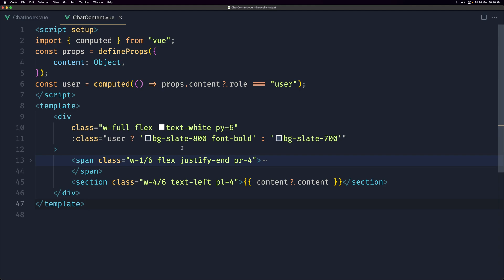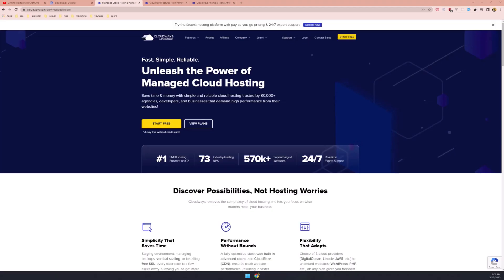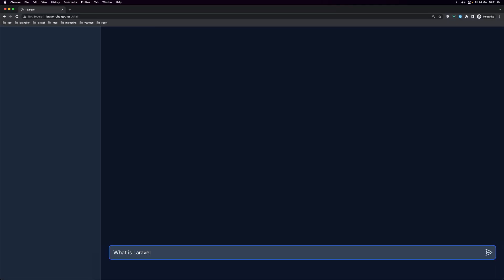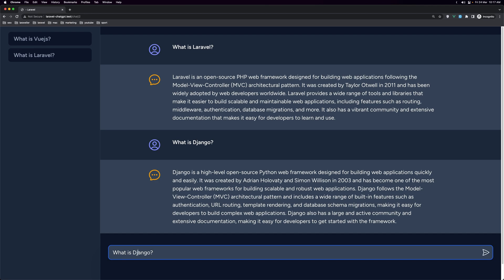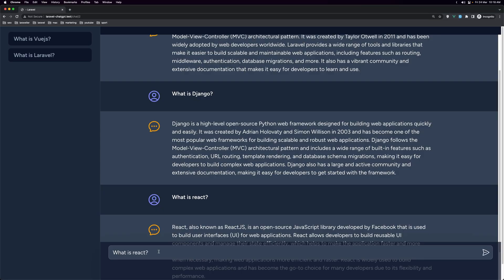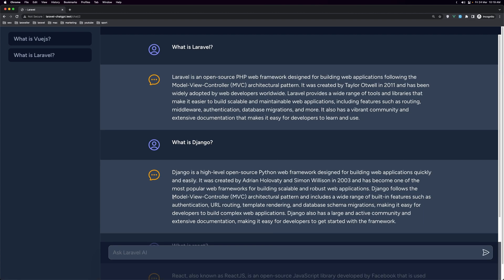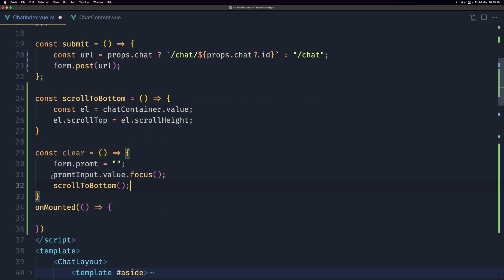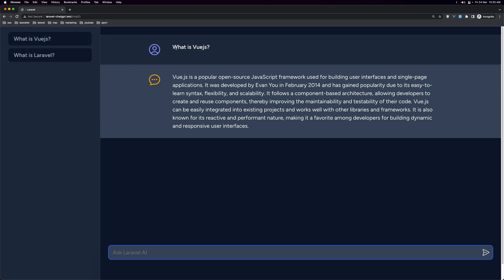6 Work With Design - Laravel VueJS ChatGPT Clone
Let's build a Chat Gpt clone using Laravel and VueJS.
Work with design.

The Laravel and VueJS Chat Gpt clone YouTube video is a tutorial on how to create a chatbot using Laravel and VueJS. Laravel is a popular PHP framework, while VueJS is a progressive JavaScript framework used for building user interfaces. The tutorial demonstrates how to create a chatbot that can engage in conversations with users, provide responses to queries, and even learn from user interactions. The chatbot is built using the GPT-3.5 language model and is integrated with the Laravel and VueJS frameworks. The tutorial provides a step-by-step guide on how to set up the project, configure the chatbot, and integrate it with the Laravel and VueJS frameworks. By the end of the tutorial, viewers will have learned how to create a powerful chatbot using Laravel and VueJS, and how to integrate it with other applications.

Open AI Chat Gpt 4 clone.
Laravel Chat Gpt cone.